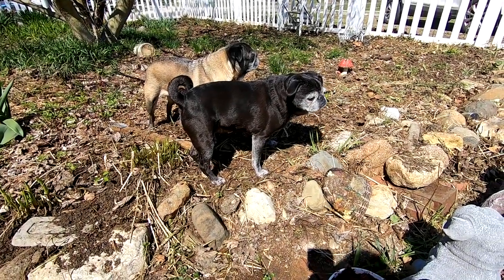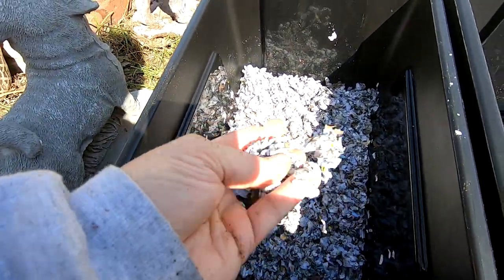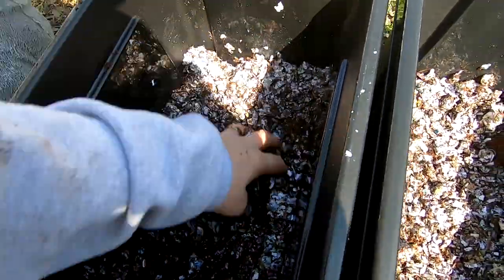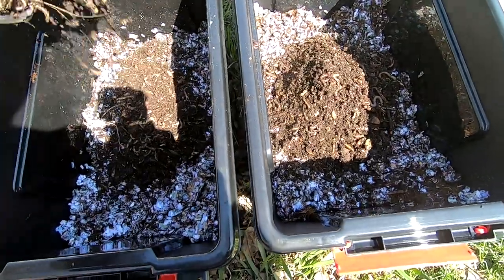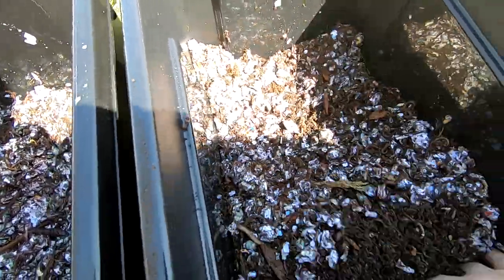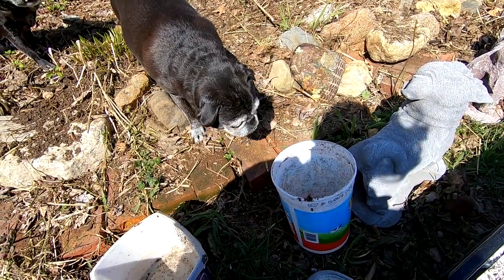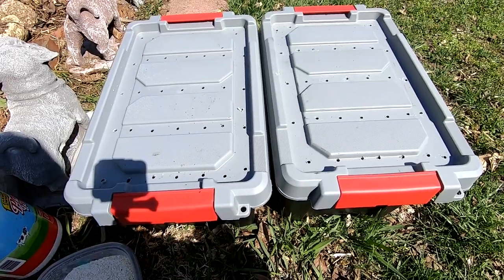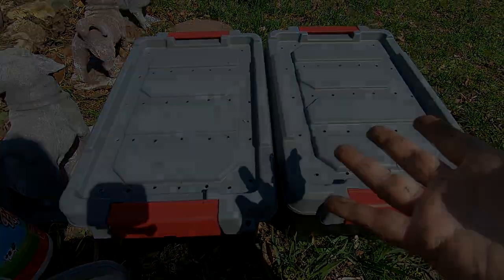WORM BIN PRESENTS FOR EARTH DAY 2020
I have started giving away worm bins for earth day presents every year.
One worm bin will go to a Eco friendly grandma who like to fish and the other to a young family with 2 little boys. These simple bins should be newbie friendly and wont take up too much space.